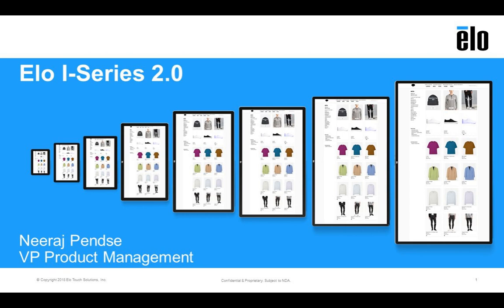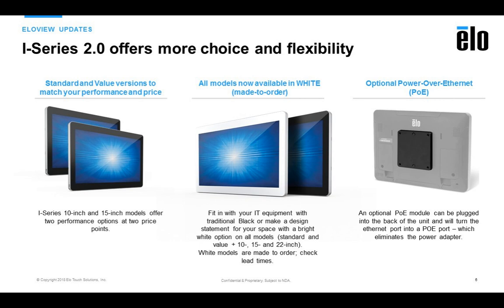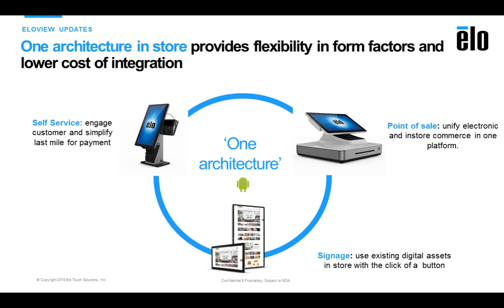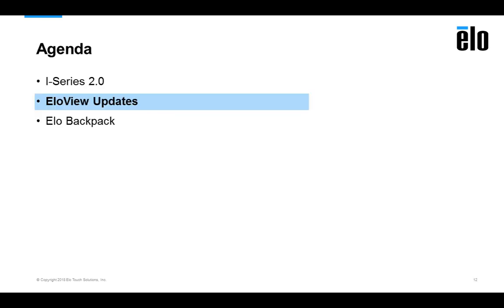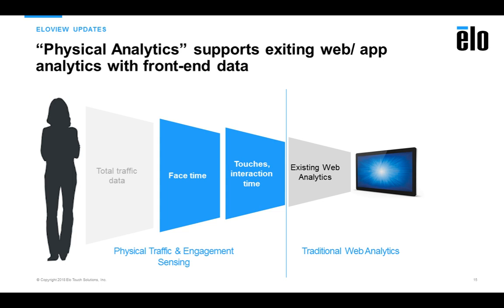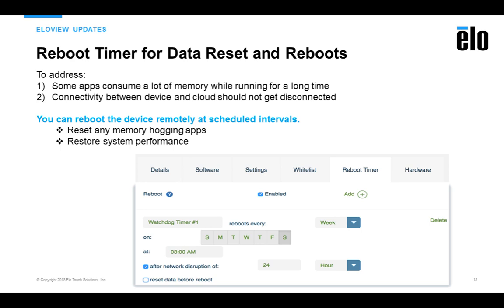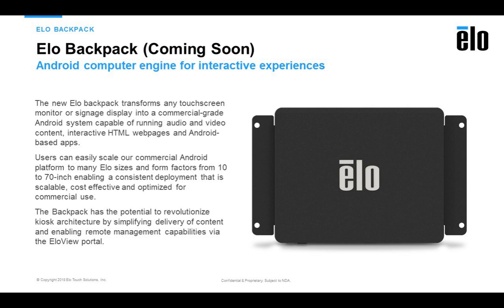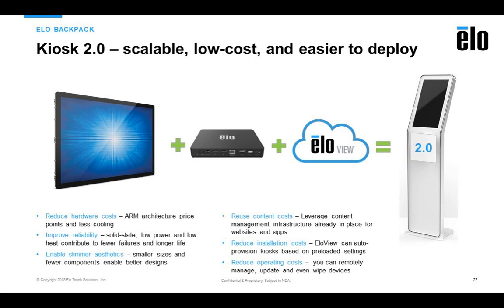Webinar | I-Series for Android and EloView Platform plus a NEW Product Preview!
Watch this live recorded webinar to hear directly from Elo's VP of Product Management Neeraj Pendse on:
• NEW I-Series 2.0 for Android touchscreen signage
• EloView SaaS Platform for content deployment and device management
• Application uses and real world examples of Elo solutions
AND a preview of a NEW not-yet release product!